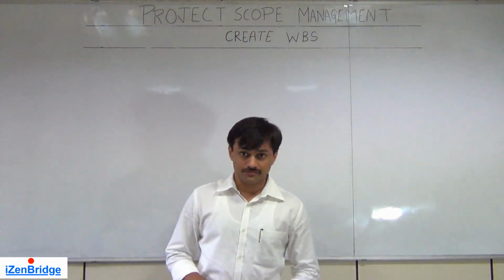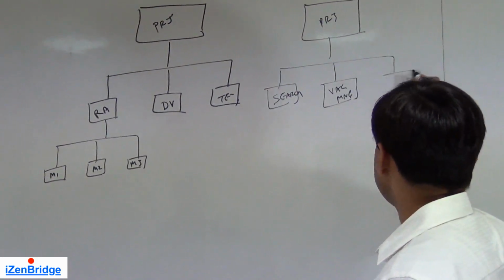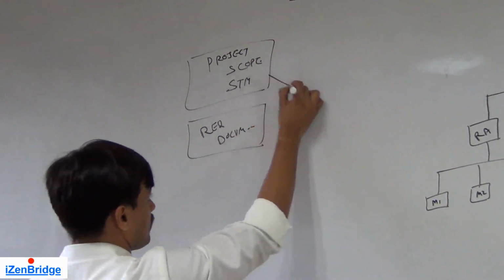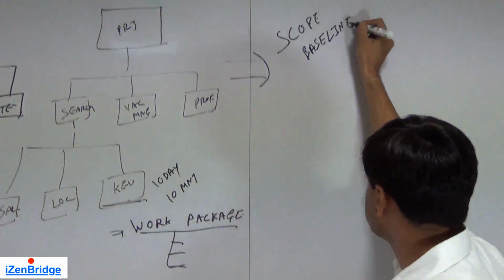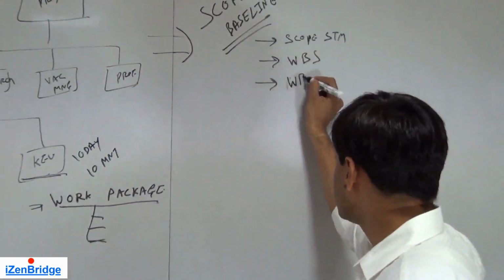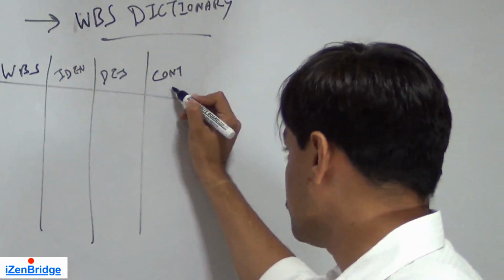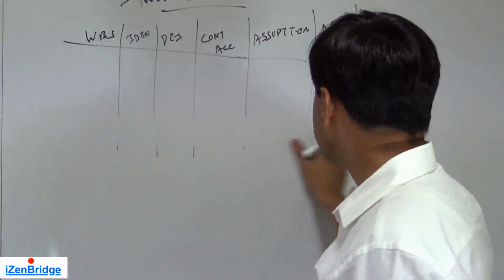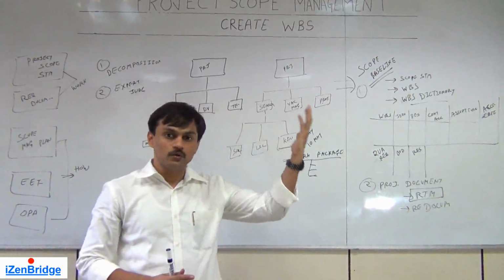Project Management Professional (PMP)® | Create WBS | Project Scope Management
Create WBS process is used to create a complete hierarchical chart to show all work involved in the project.

Watch the complete video to see the various ways to decompose the project work in the hierarchical form the cost.